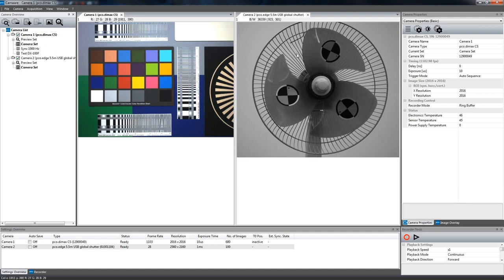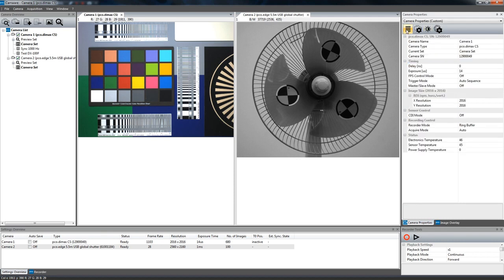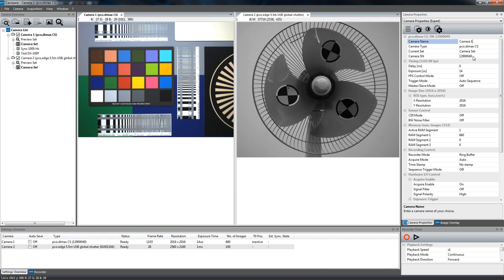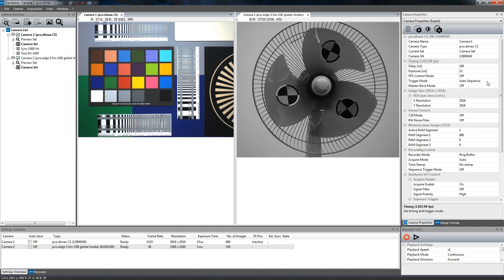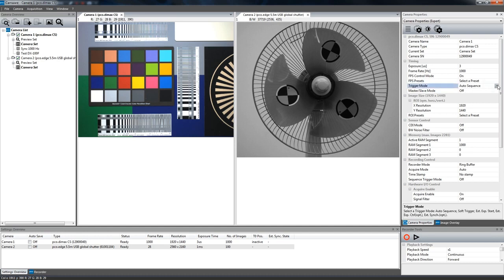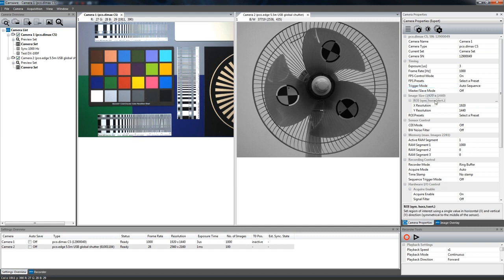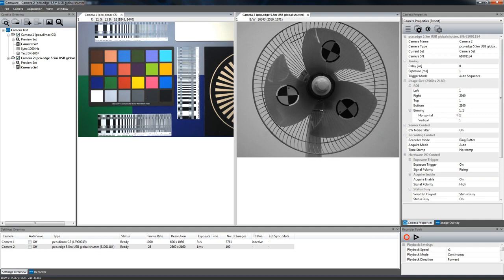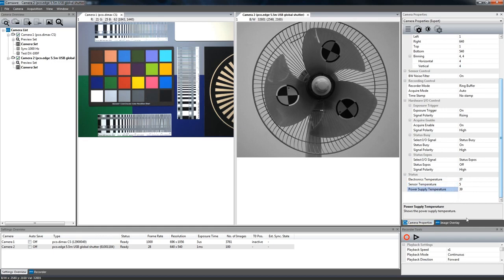pco camware Video Tutorial 03: Setting Camera Parameters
Setting Camera Parameters

This video tutorial provides insight into the settings for taking pictures with your camera. The Camera Properties Dialogue can be used to set different parameters ie. timing parameters such as Delay and Exposure Time, type of Trigger Mode, Region of Interest, setting of the Input / Output sockets or temperature indication of sensor/electronics. All current and many earlier sCMOS, high-speed, image intensified and other PCO cameras are supported, including pco.panda, pco.edge, pco.dimax, pco.dicam, pco.pixelfly usb, pco.flim and pco.ultraviolet. Download our complimentary camera control software, pco.camware 4, on our website and get started!